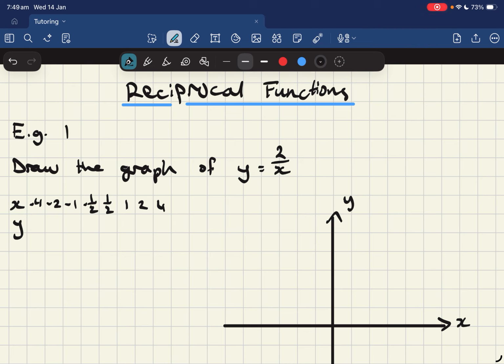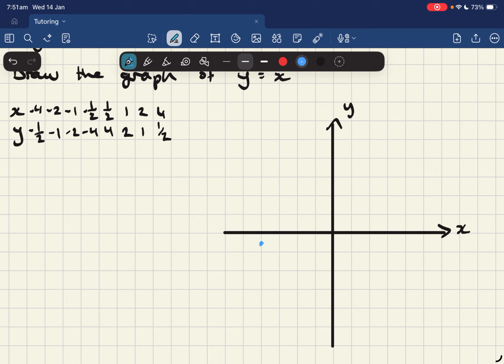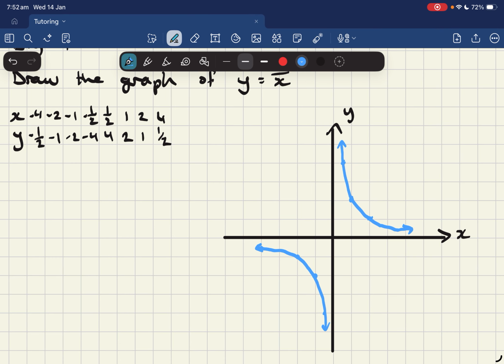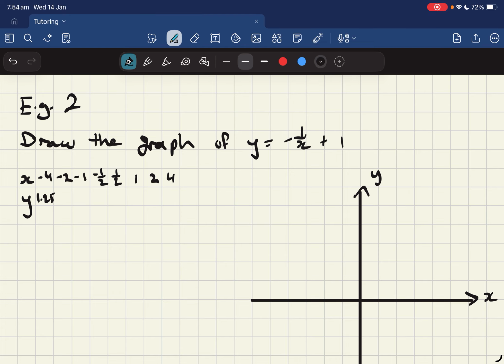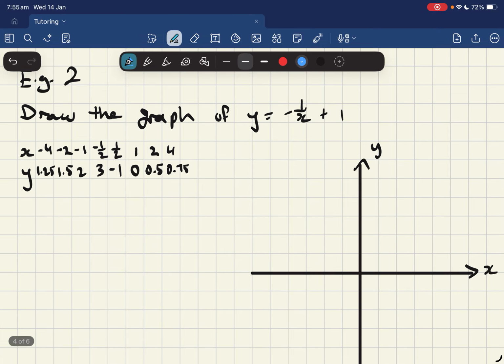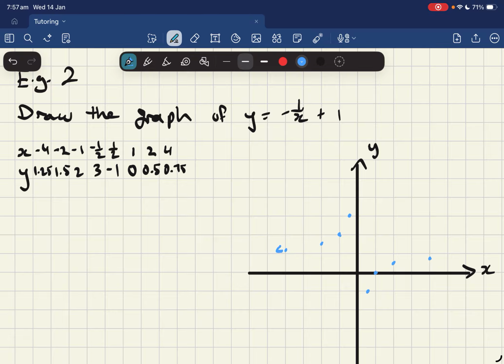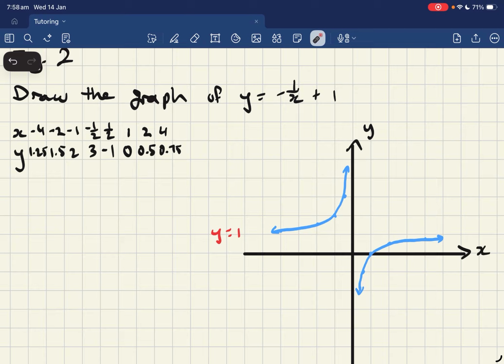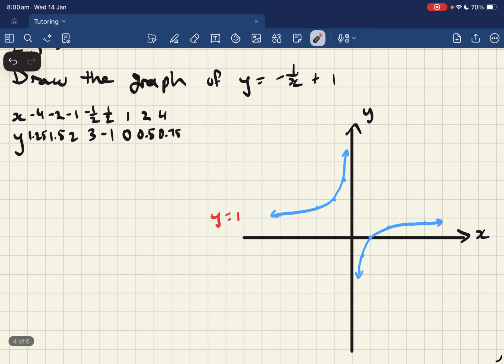Reciprocal Functions: Sketching Graphs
In this video we will learn how to sketch simple reciprocal functions.